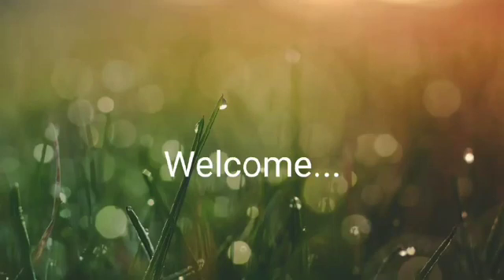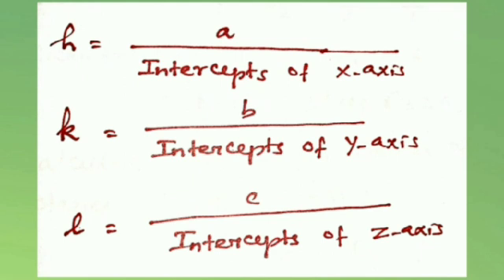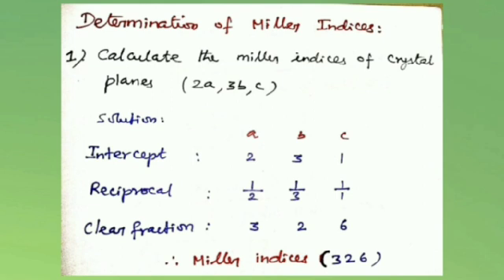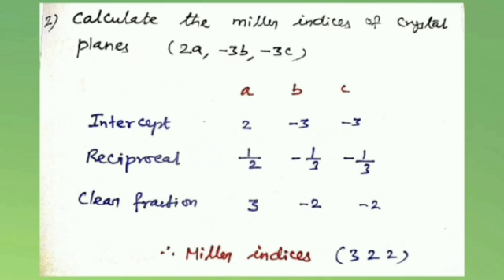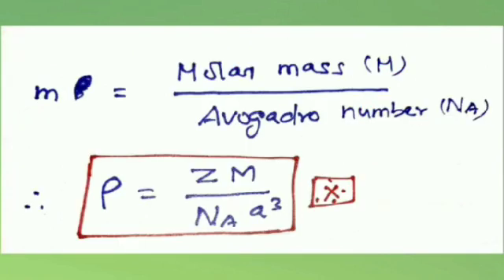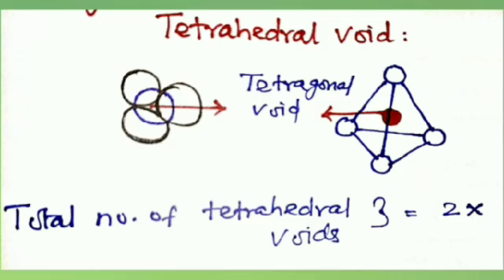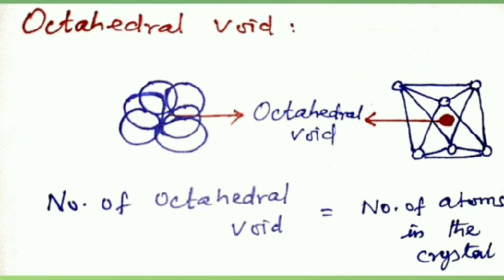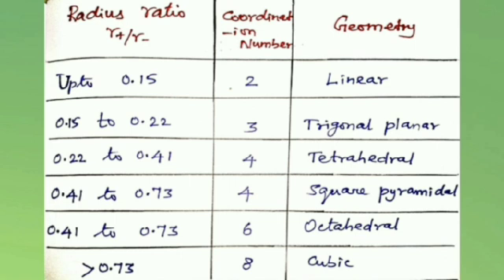Miller Indices, Density of the crystal, Voids, Radius ratio / +2, PG and Polytechnic TRB